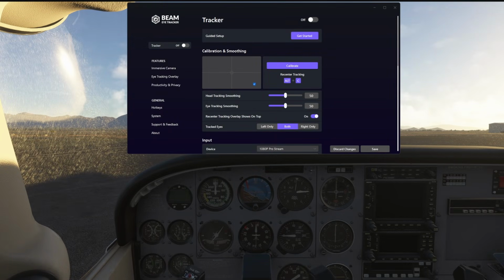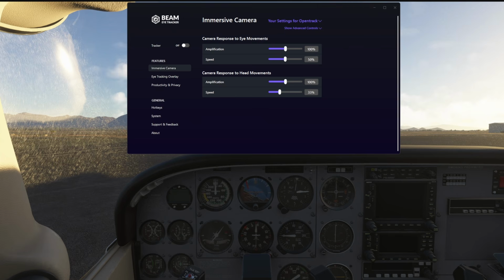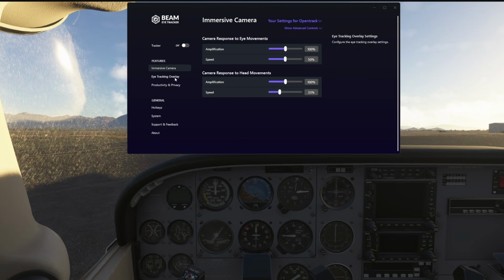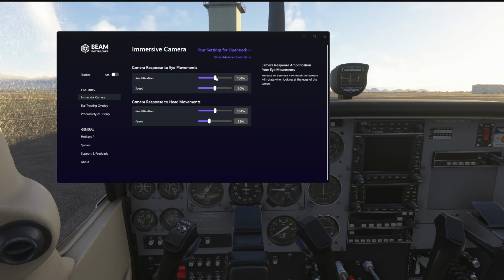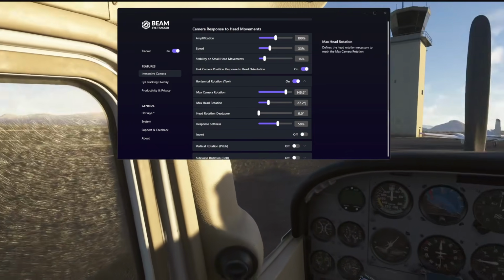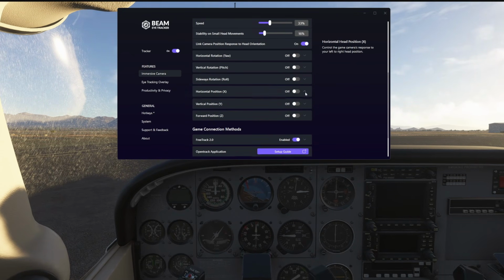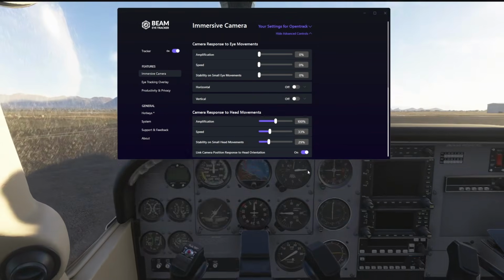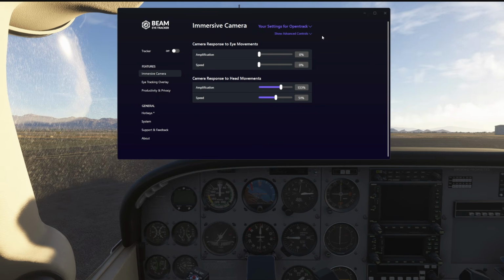Beam Eye Tracker v2.5.5 Review | Direct Game Camera Control Changes EVERYTHING vs OpenTrack, TrackIR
Beam Eye Tracker just dropped one of its biggest updates ever with version 2.5.5, introducing Direct Game Camera Control, built in OpenTrack functionality, major performance upgrades, advanced tuning controls, and a completely redesigned profile system.

In this updated review, I break down EVERYTHING new in Beam Eye Tracker v2.5.5, explain how it compares to OpenTrack, TrackIR, and Tobii eye tracking, and help you decide if camera based tracking is finally ready to replace infrared hardware solutions.

We cover:
• Direct Game Camera Control explained
• Advanced power user tuning options
• Performance and jitter reduction improvements
• Profile system and hotkey upgrades
• Real world pros and cons vs TrackIR infrared tracking
• Comparison with Tobii eye tracking solutions
• Why Beam is becoming one of the easiest immersion upgrades available

Beam Eye Tracker offers a very accessible and affordable entry into head tracking and eye tracking for flight simulation, racing sims, and many other supported games.

If you want better immersion without adding complicated hardware, this might be one of the best upgrades you can make.

🎯 Support & Community
🔗🎯 Support & Community

🧵 RAM: 64GB DDR5 G.Skill 6000

⚡ Storage: NVMe Gen 4 M.2

🎮 GPU: RTX 4080

⏱️ Timestamps
0:00 – Intro